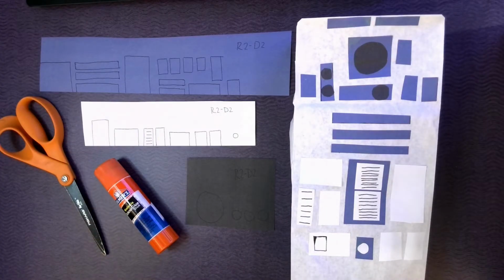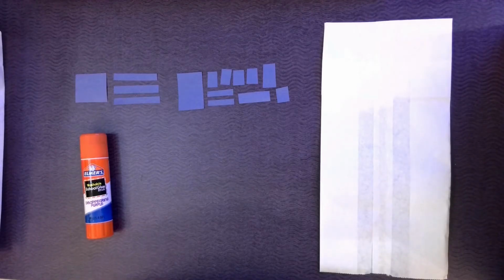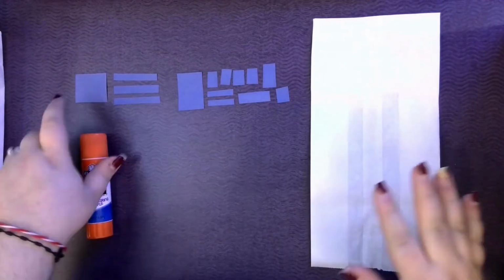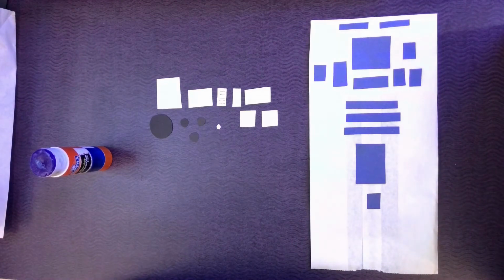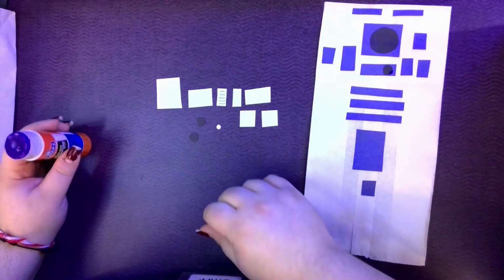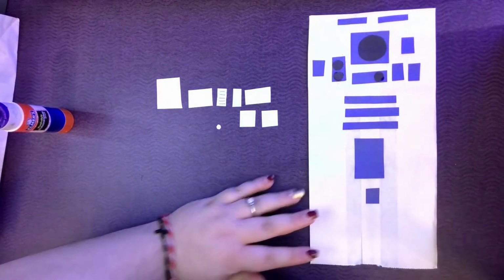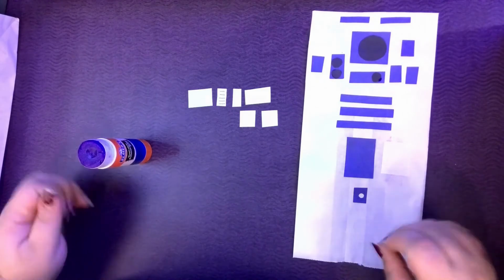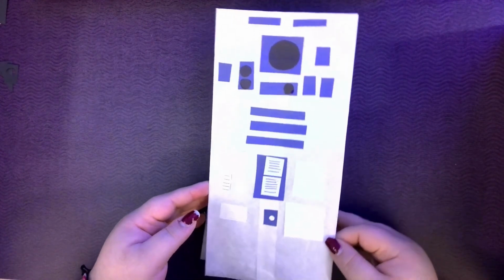Make it Monday: R2-D2 Take and Make Craft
Miss Danielle shows you how to make this week's Take and Make! Pick up your kit at ELCL while supplies last!